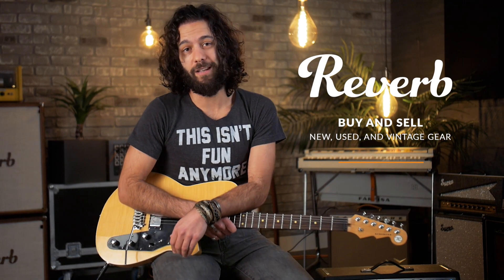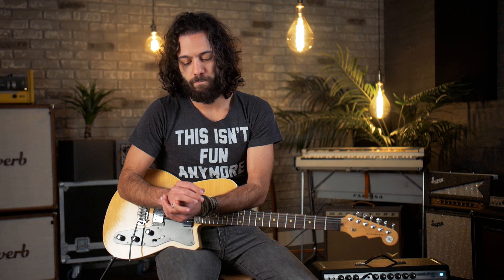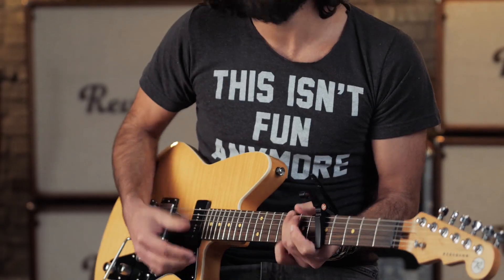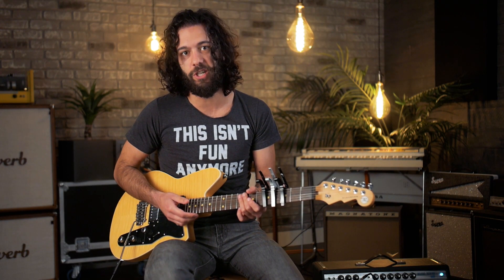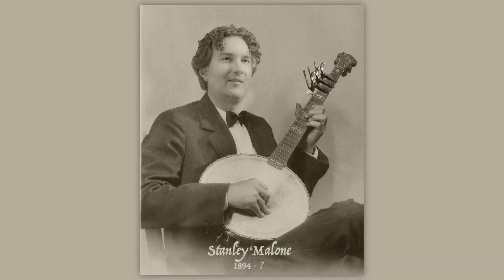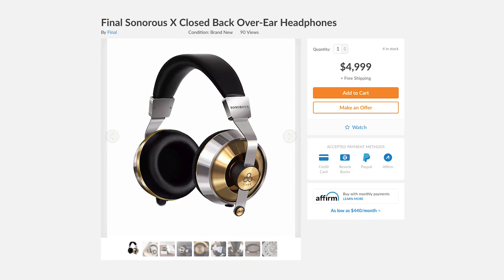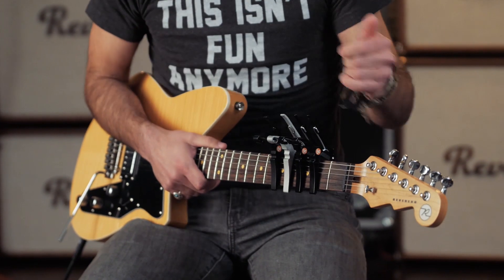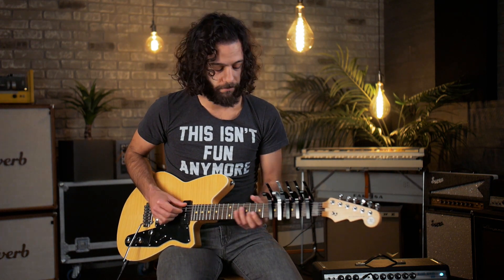Capos: What They Don't Want You To Know | Reverb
Only a fool could surmise a capo theory this revolutionary.

Don't try this at home...and Happy April Fools' Day.